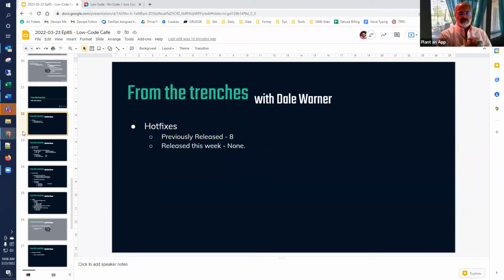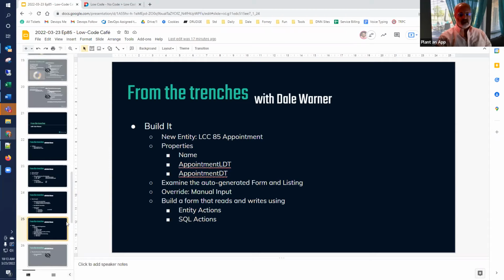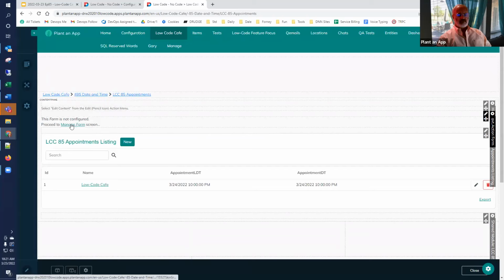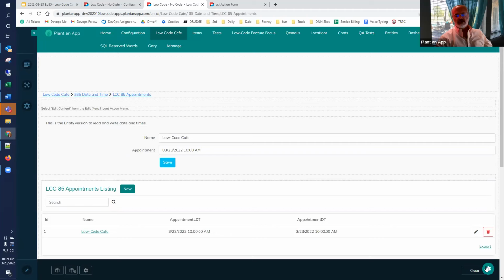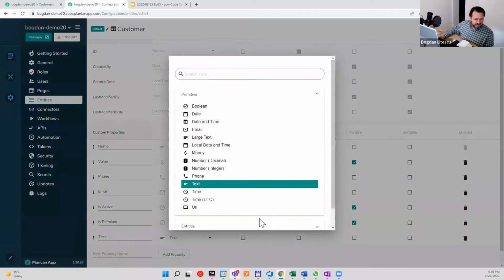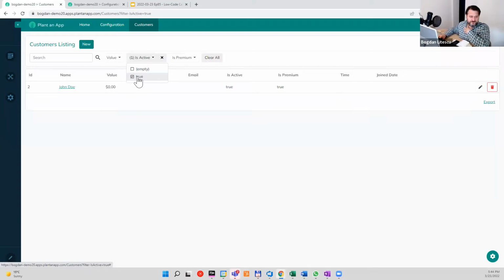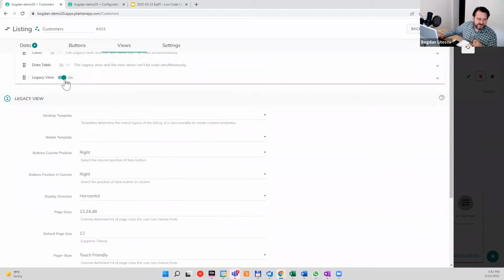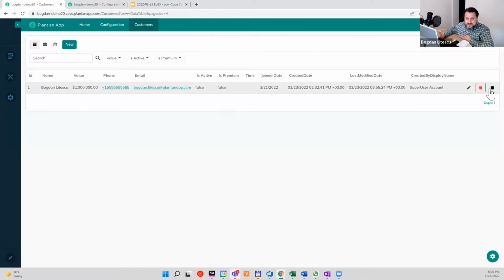Fresh Plant an App Features in Version 1.20 | The Low-Code Café #85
00:00  Welcome

02:21  Product Roadmap Updates w/ Bogdan

03:15  From the Trenches w/ Dale
04:26 ___ Overview: Date & Time Picker; Key Concepts
10:29 ___ Build It
11:50 ___/// New Entity: LCC 85 Appointment
14:25 ___/// Examine the auto-generated Form and Listing
15:57 ___/// Override: Manual Input
18:38 ___/// Build a form that reads and writes using
22:00 ___/// Entity Actions
25:33 ___/// User time and UTC in listings

29:47  Low-Code Development w/ Bogdan
30:33  New features of Listing
31:27  Admin Screen New Features
32:03 ___ Users
33:03 ___ Pages
33:48 ___ Entities
35:48 ___ Upgrade DNN Version
37:13  Form & Listing New Features
37:50 ___ Form
39:47 ___ Date fields - Front end
42:03  Listings
42:19 ___ Multi filters
43:04 ___ Listing Settings New Features
49:38 ___ Listing views
54:02 ___ Other New Features

55:33 ___/// Responsiveness

58:09  Summary and Closing Notes